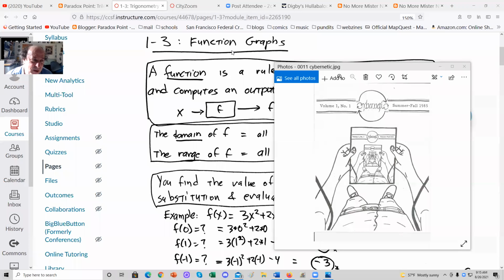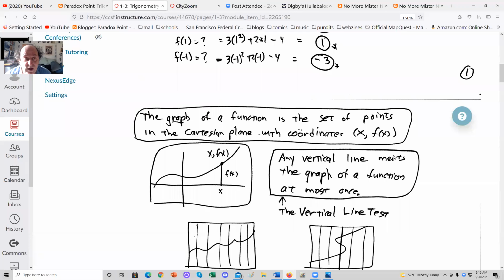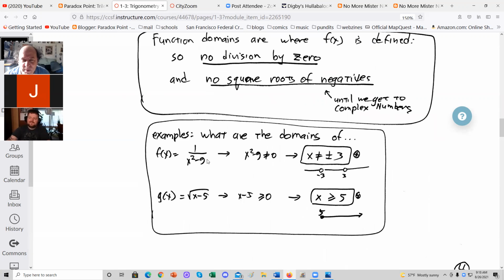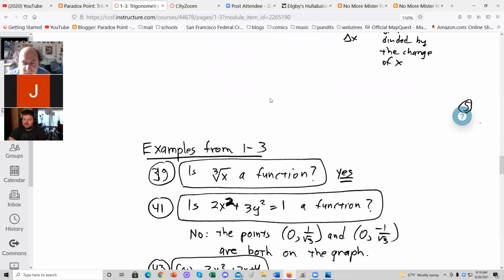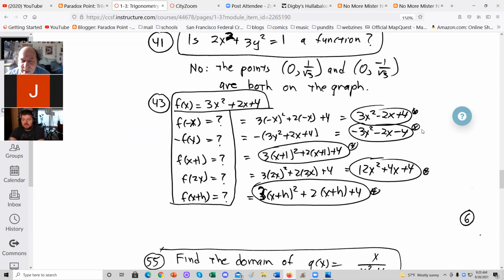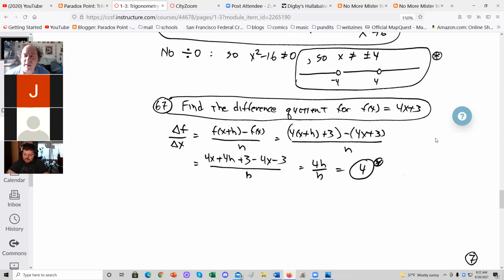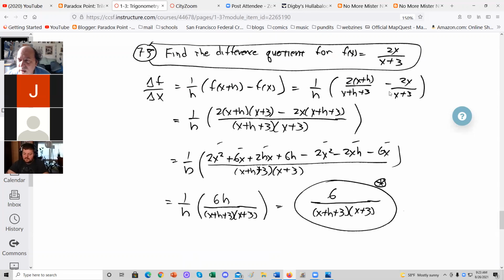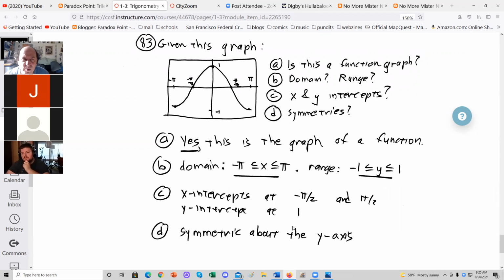fall 2021 trig 1 3